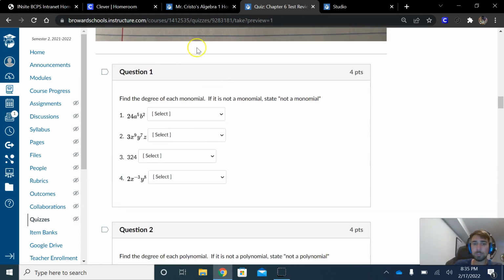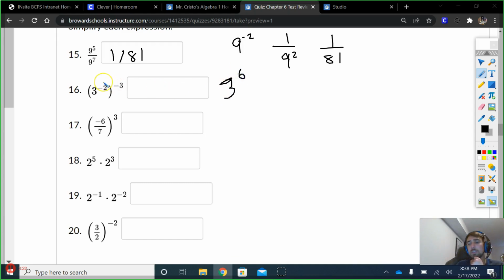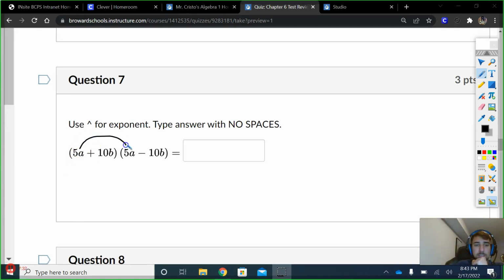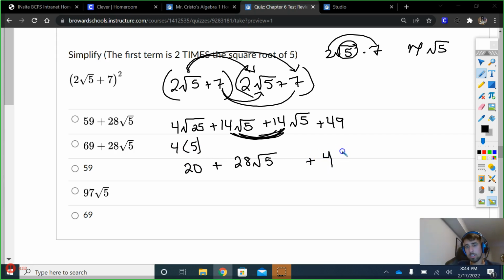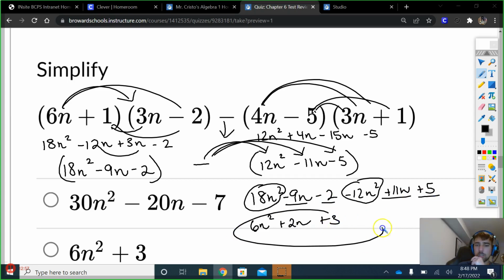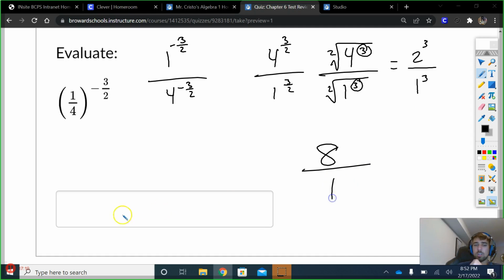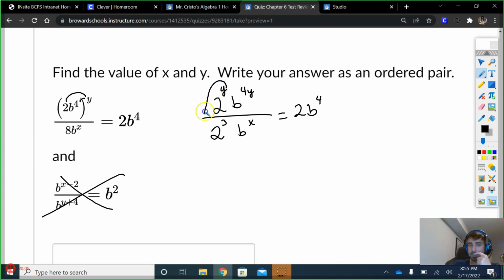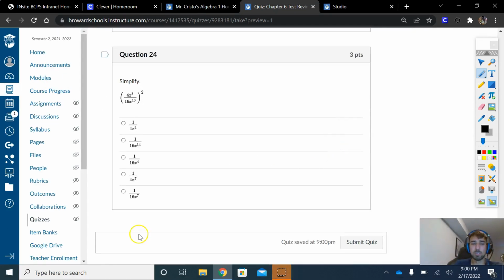Chapter 6 Test Review #1 Classwork